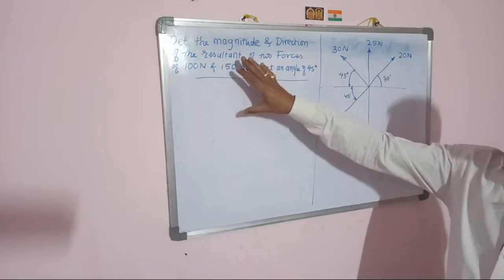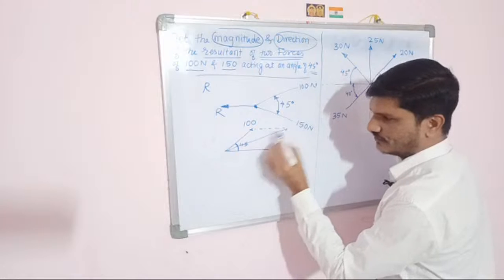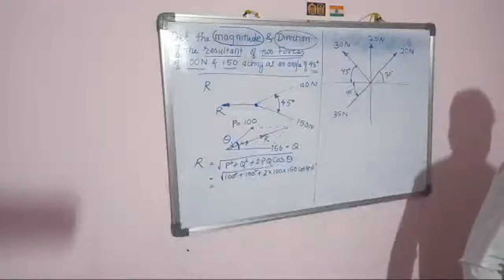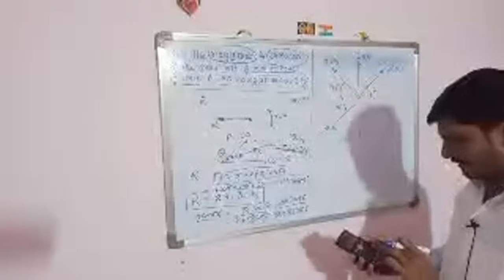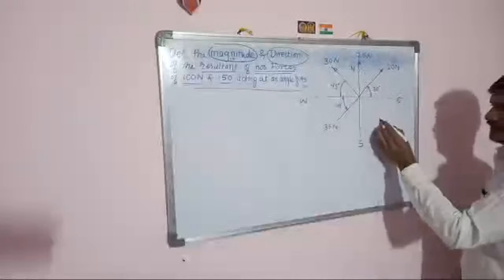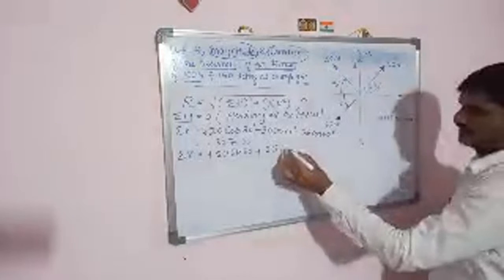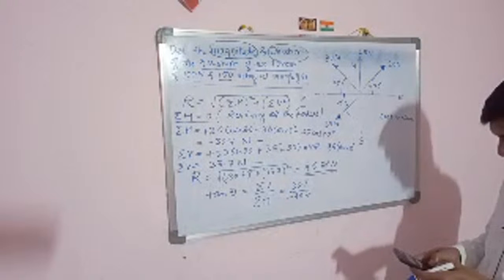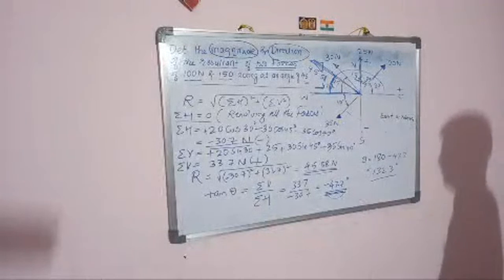How to Calculate the Magnitude and Direction of the Resultant Force | Engineering Mechanics